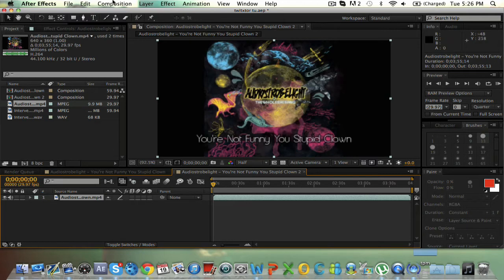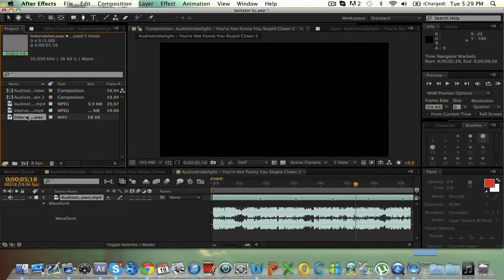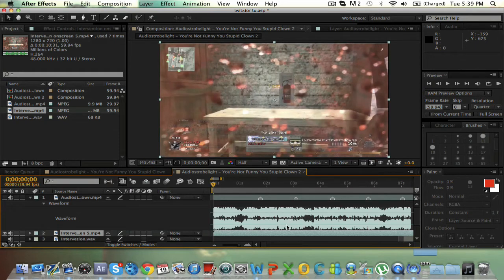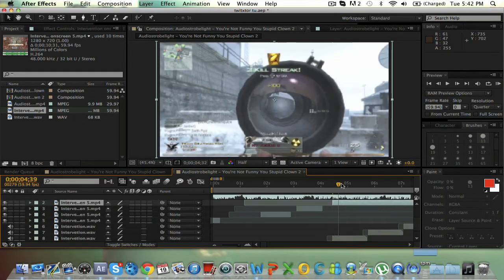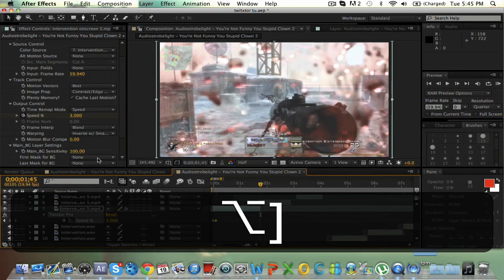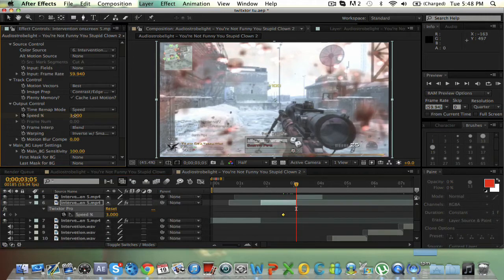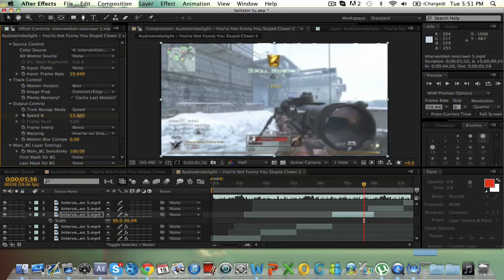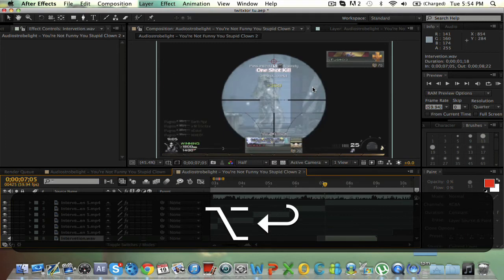In-Depth Twixtor Sycning Tutorial | After Effects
Sup guys, just throwing out a pretty nice twixtor tutorial for my friend. It is a really nice tutorial if i say so myself and it covers just about everything you need to know. It's long, but I tried not to leave anything out unlike most Twixtor tutorials.